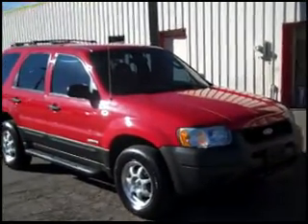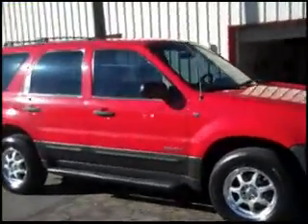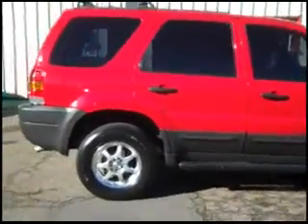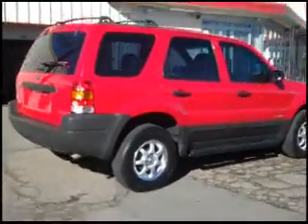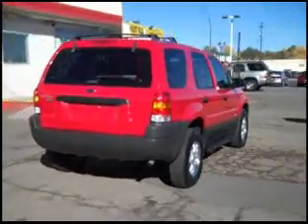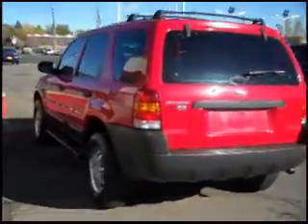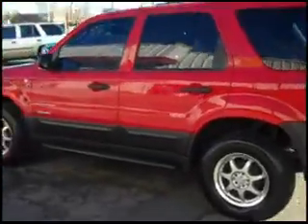Sold-Ford Escape XLS suv for sale in Lakewood 80214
This is a Ford Escape XLS for sale at Mark's Auto Sales. Enjoy the
video, please let us know if we can help you find your car or get you
financed. Remember we can finance when the banks will not. Apply online
W. Colfax Ave in Lakewood Colorado